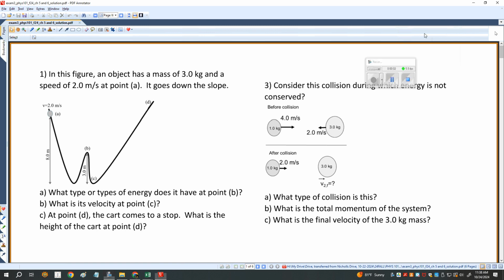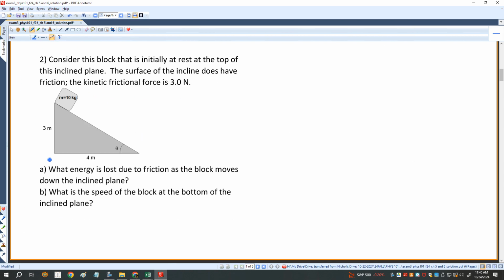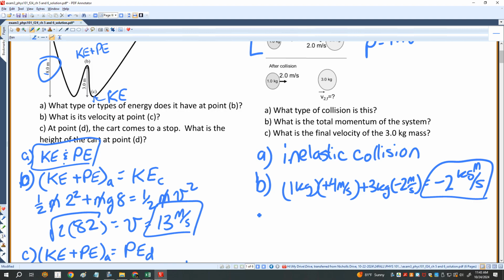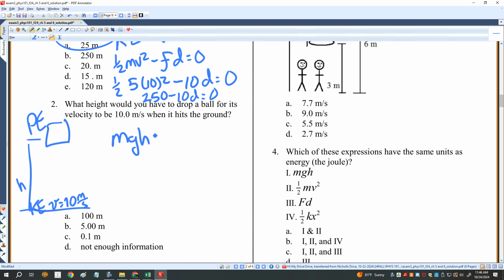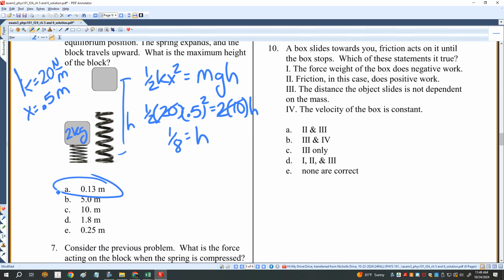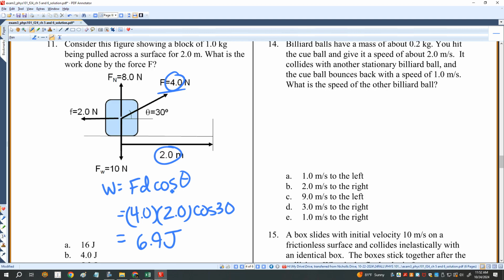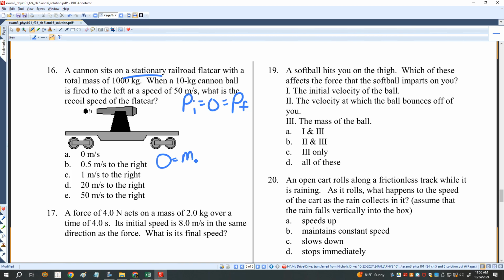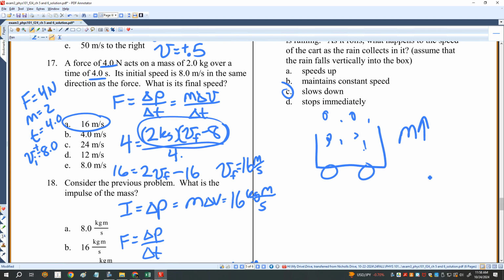exam3 phys101 f24 ch5 and 6